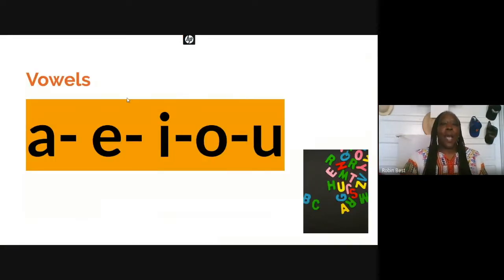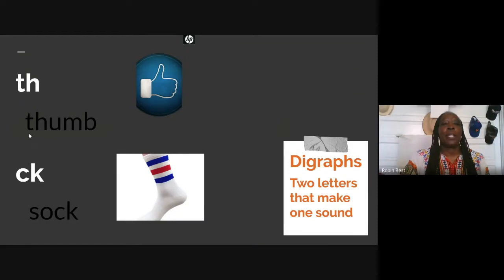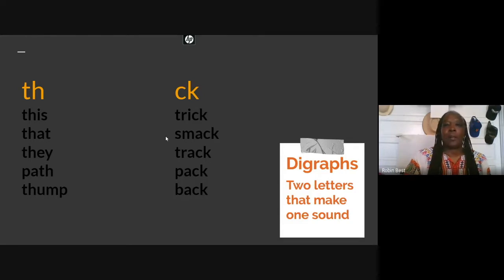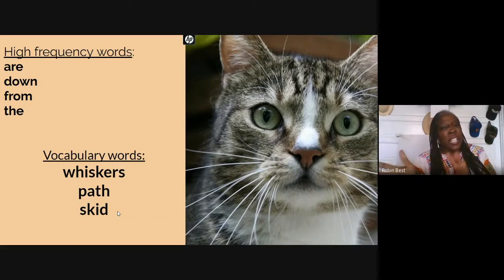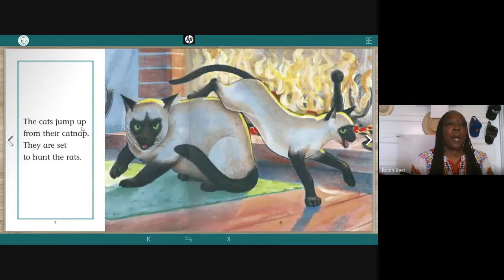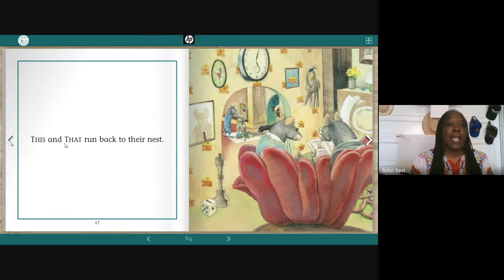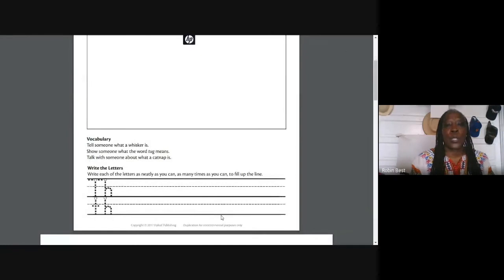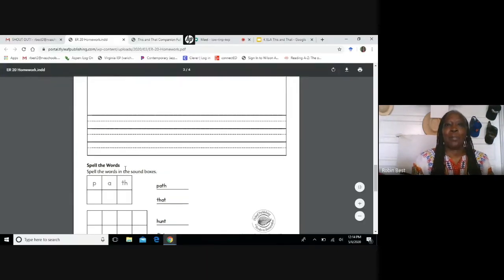RPS KELA DecodeThisThat week7 day1